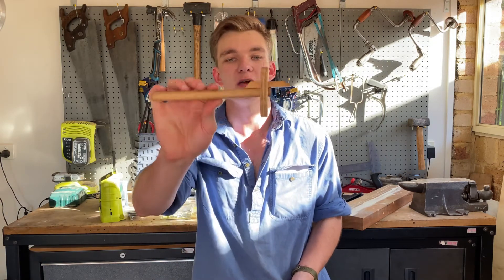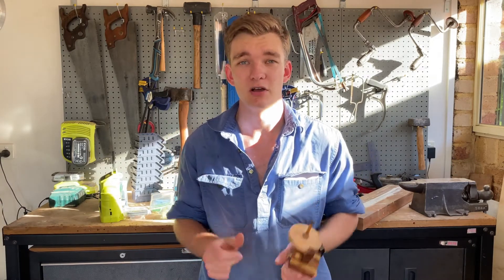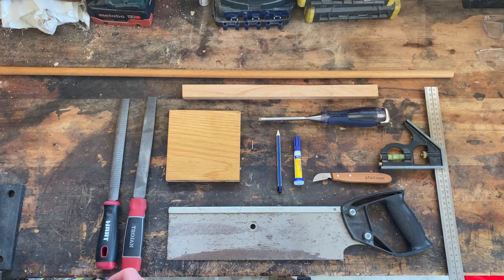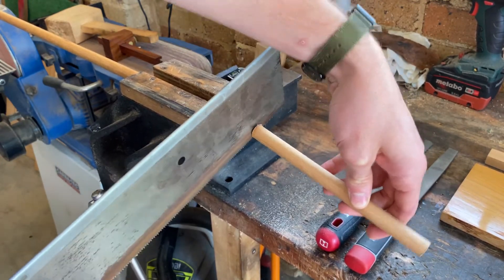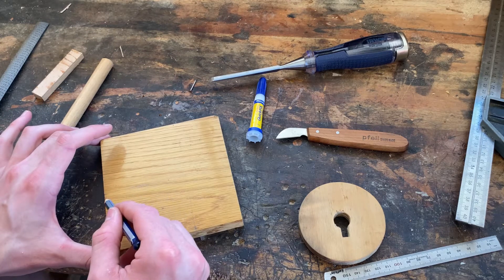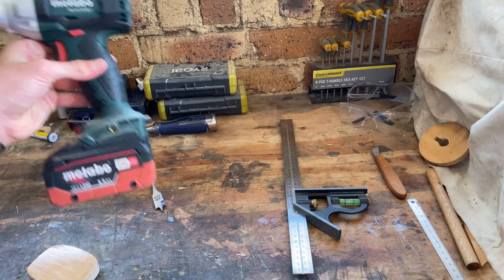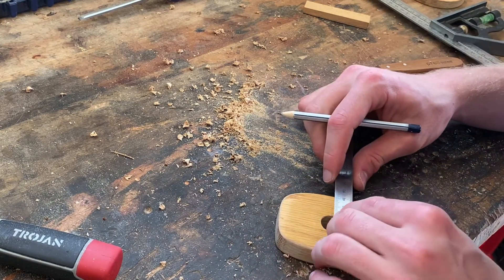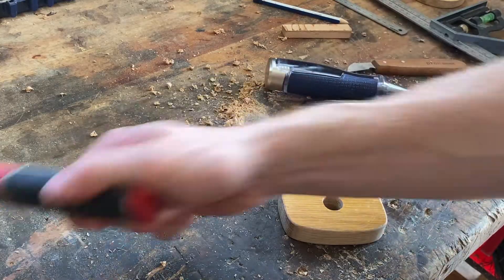How To Make A Marking Gauge | QUICK & EASY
In this video I give a tutorial on how to make a quick and easy marking gauge. This is a great beginner project and can be made cheaply from scraps and basic tools.